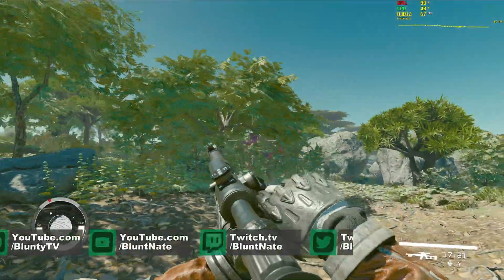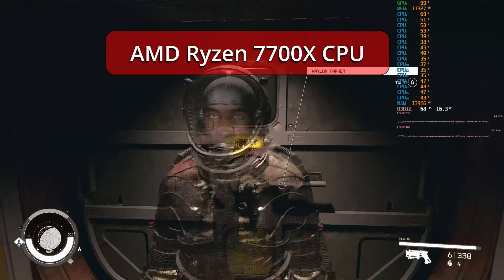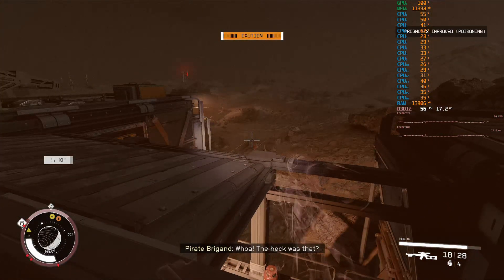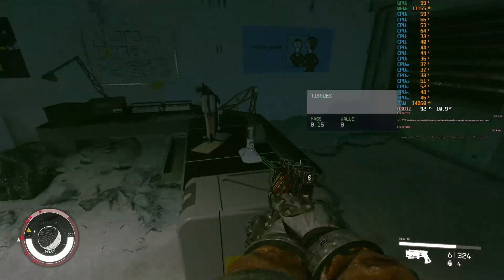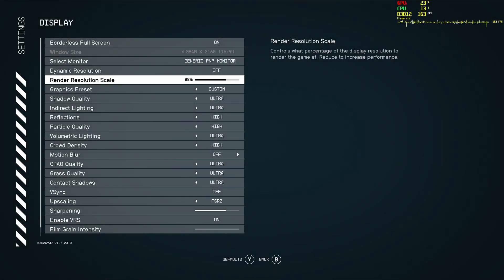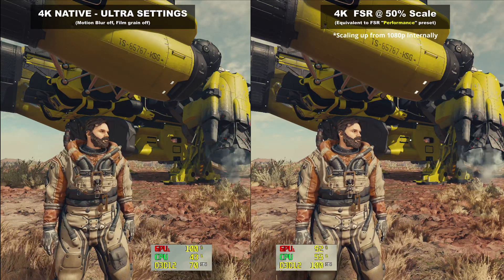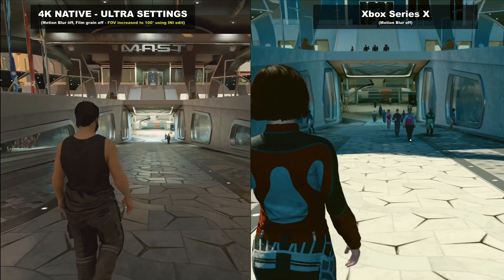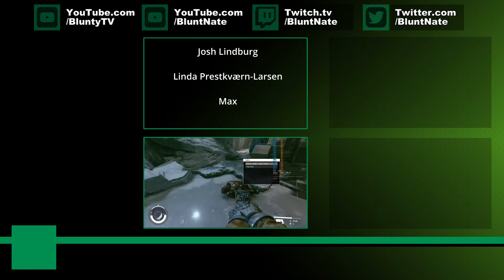Starfield At Its Best! Performance Guide - 4K 60fps vs FSR, PC vs Xbox & MORE!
What does it take to MAX OUT Starfield, Native 4K 60Fps+? What are the ULTIMATE PC Specs? What does FSR DO? Should you use FSR? Xbox vs PC & more!

0:00 Starfield Ultimate Performance
2:19 PC for Native 4K 60fps
2:54 Maxed Out Performance.
6:12 Native 4K vs FSR
7:29 90% Scale Fix
7:55 FSR "Ultra Quality"
8:29 FSR "Quality"
8:48 FSR "Balanced"
9:09 FSR "performance"
9:59 Native 1440p vs FAR 4K
10:19 Native 1080p vs FSR 4K
10:43 Performance Sweet Spot
11:06  Xbox vs PC
12:33 Final thoughts

AMD is Starfield’s Exclusive PC Partner - Get Starfield when you buy select AMD Ryzen processors, AMD Radeon graphics cards